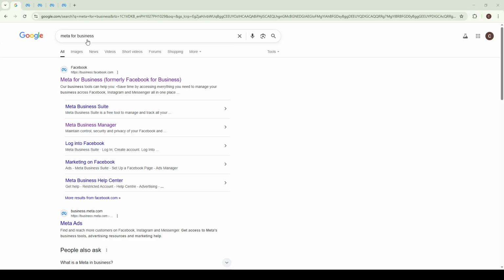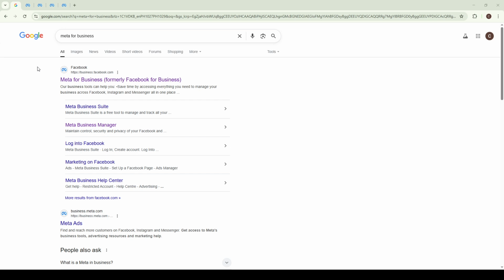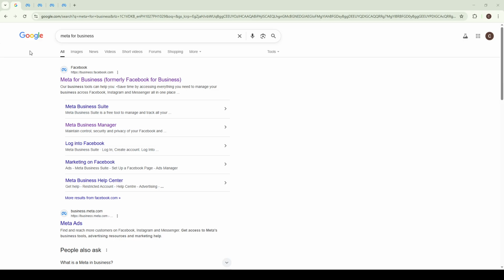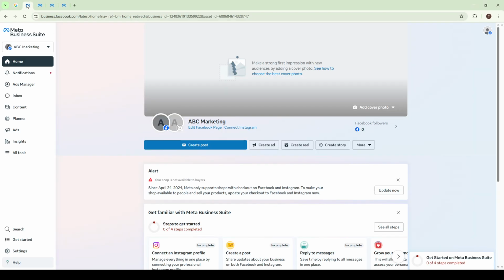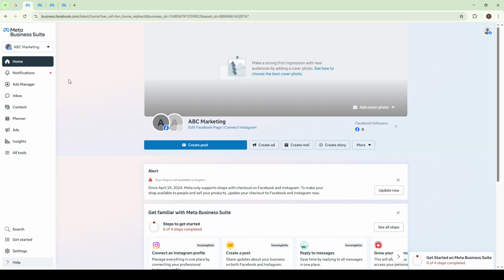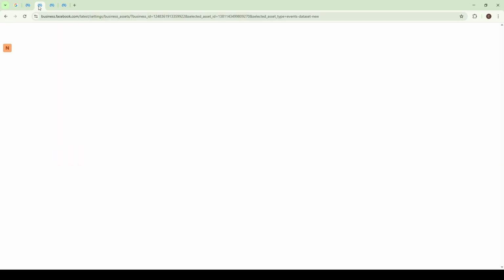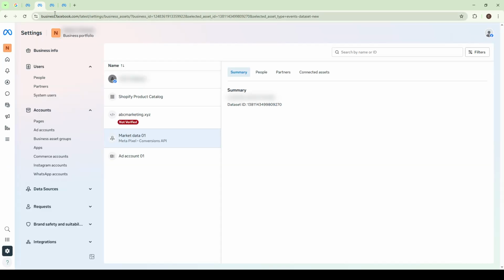How to Add Meta Business Manager [2026 Full Guide]